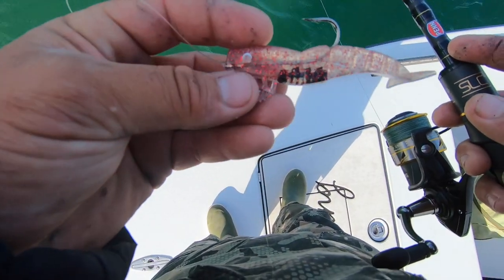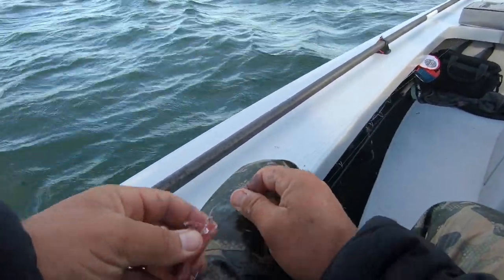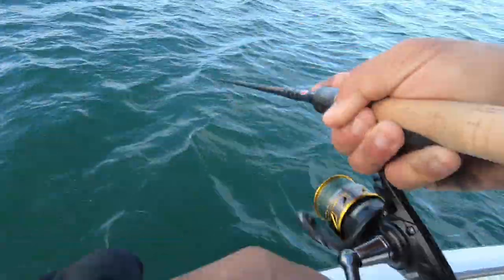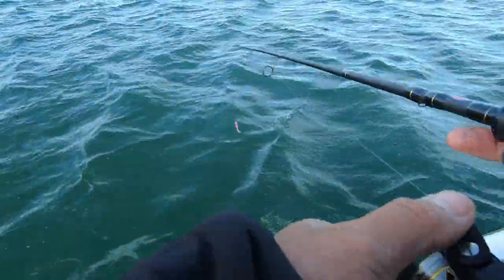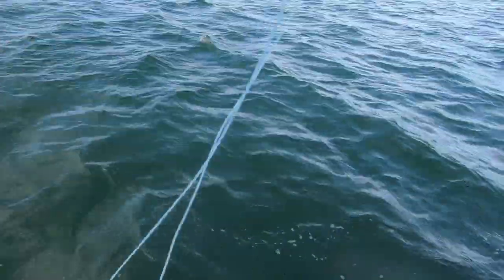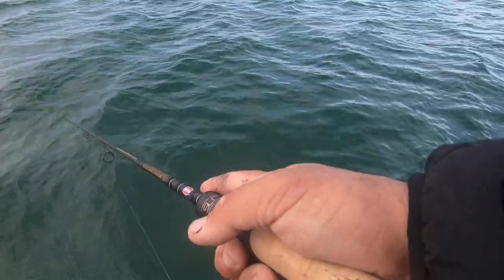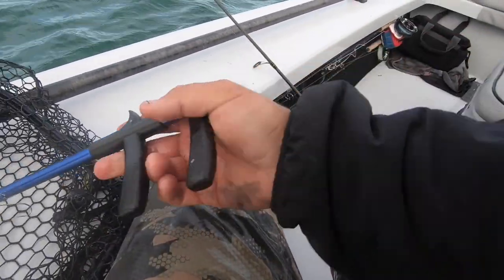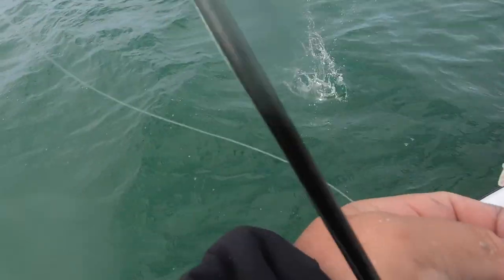Caught a limit of Speckled Trout in five casts on this Lure! (Epic Speckled Trout Fishing)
Fall is here and so are the speckled trout! This lure absolutely crushes the speckled trout! Hope y'all enjoy this little fish catching video!

Do you love Eastern Current and want to help support us?

Be Sure to checkout Eastern Current on Youtube, Facebook and Instagram as well as anywhere that you can listen to podcasts.

Book a Hunt